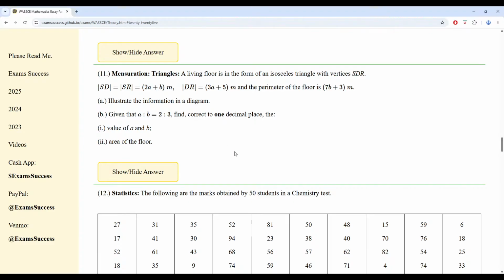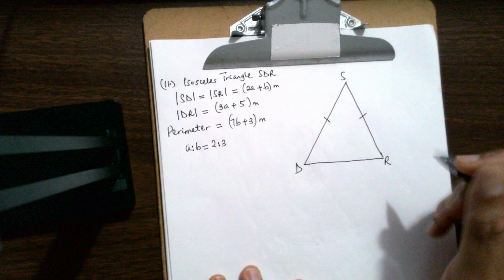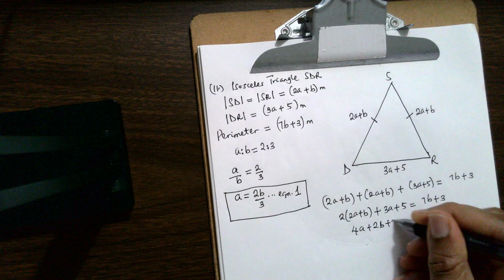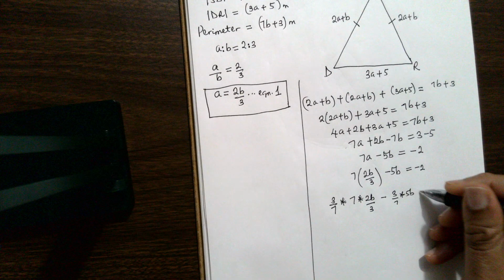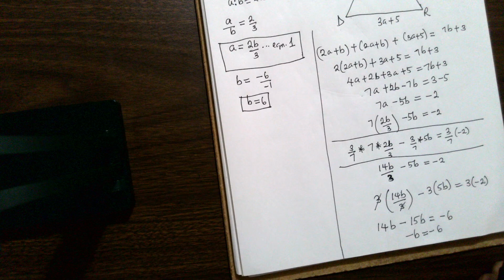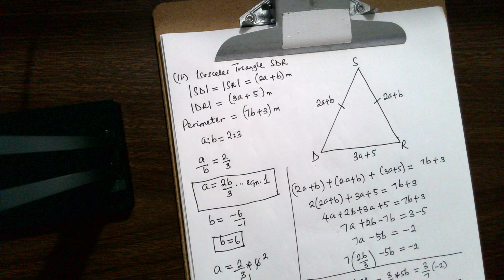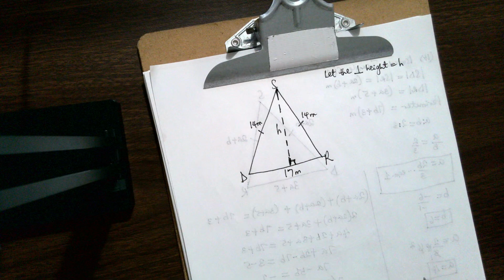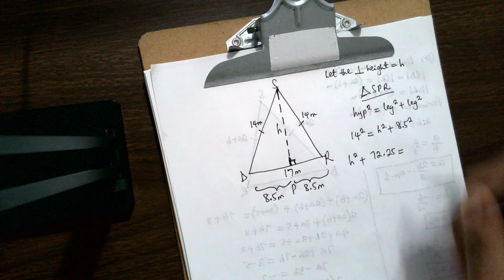WASSCE: Mathematics Essay: 2025: Number (11.): Mensuration: Triangles